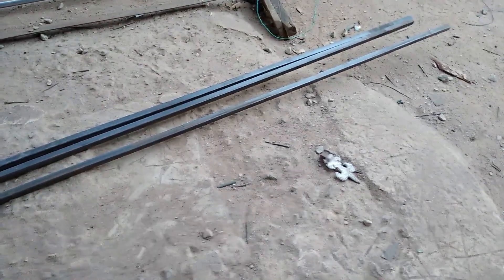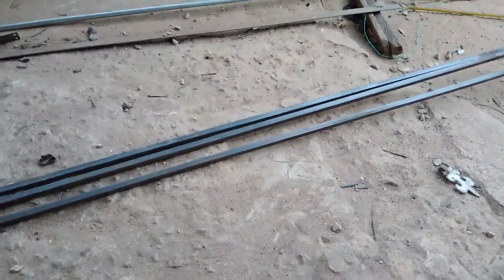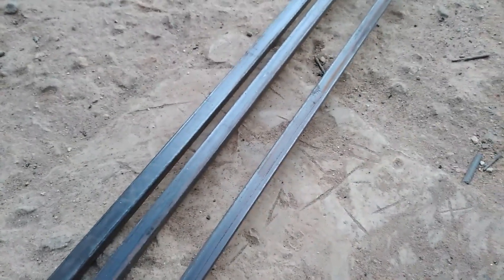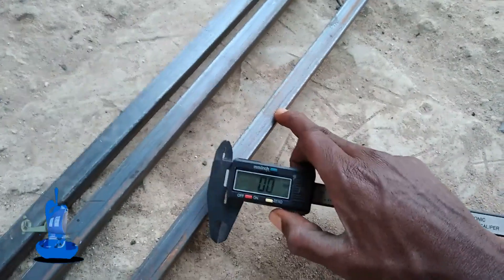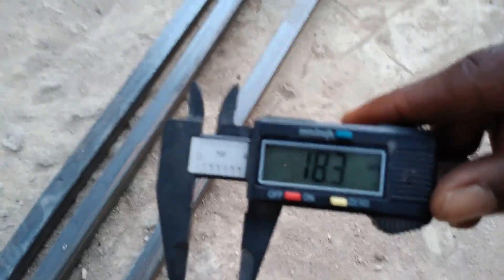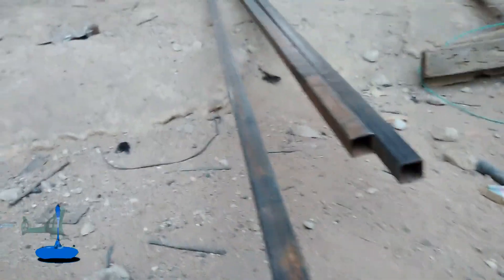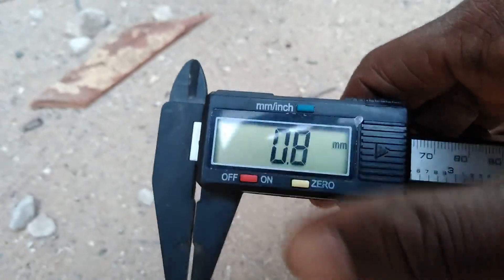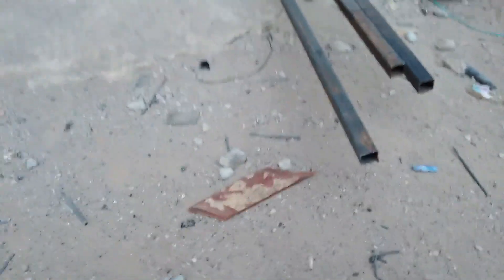Home Built Helicopter Rotor Blade Construction (Rotor Spar) - Part 1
In this video you will see the first stage of helicopter main rotor blade construction and after this video we are going to upload the part 2 and 3 stay tune! for more of this kind of video make sure you subscribe and click on the bell notification icon for all notifications so that you will never miss any of my ultralight home built helicopter videos ever again thank you.